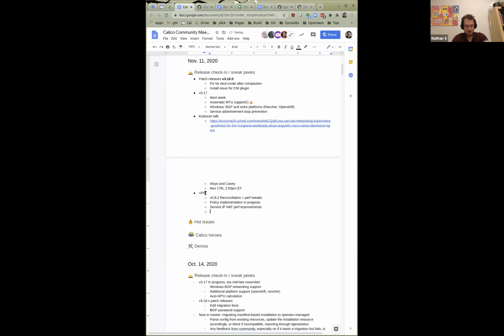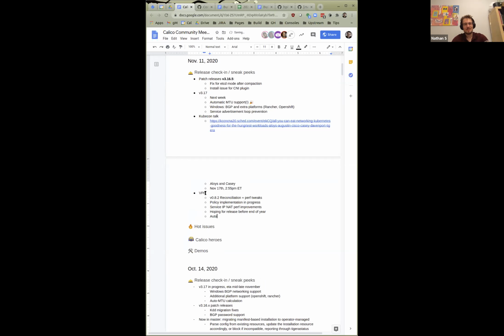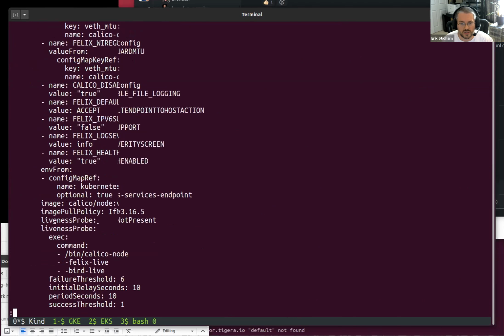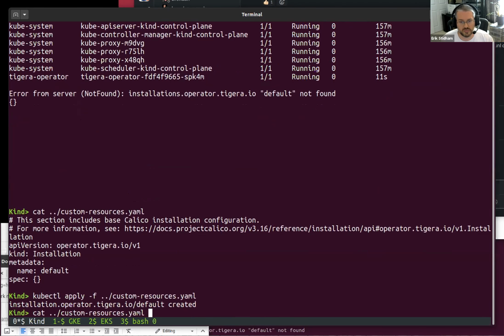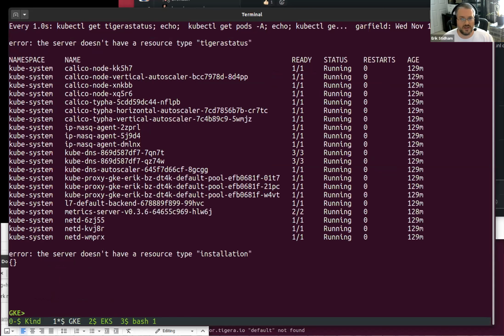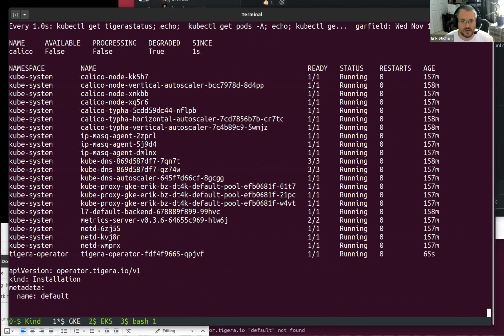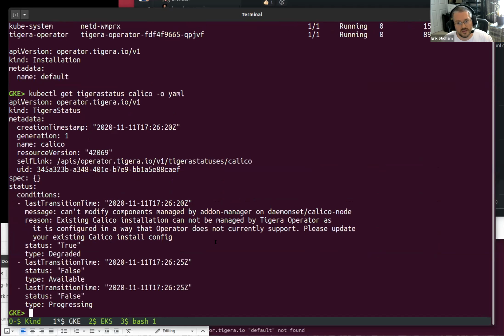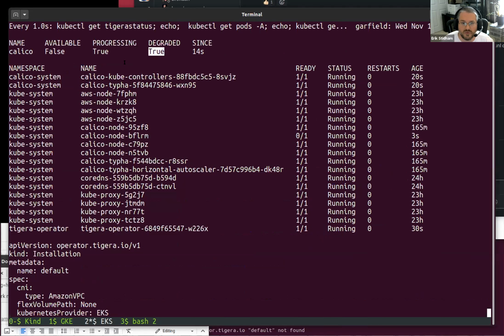Calico Community Meeting 2020-11-11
In this meeting:
🛎️ Calico v3.16.5 patch release: Fix for etcd mode after compaction and install issue for CNI plugin.
🛎️ Calico v3.17: due next week, auto MTU support(!) 🎉,  Windows: BGP and extra platforms, service advertisement loop prevention
🛎️ Calico VPP v0.8.2 released: reconciliation + perf tweaks, policy implementation in progress, service IP NAT perf improvements
🔥 Hot issues: BPF + AWS NLB/EKS, updated supported versions of Istio
🦸 Calico heroes: Aloys Augustin
🛠️ Demo: manifest to operator migration